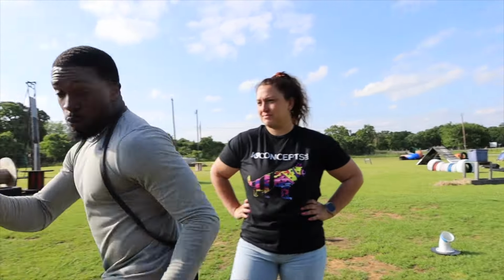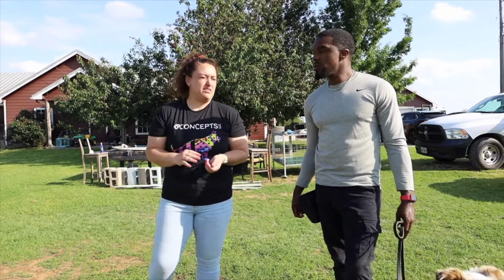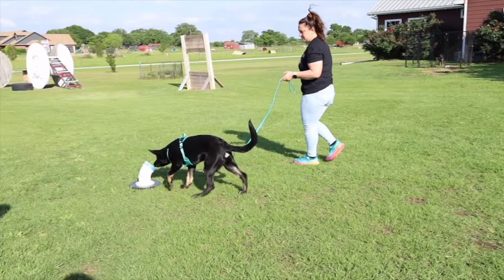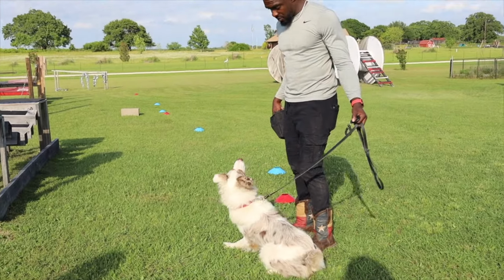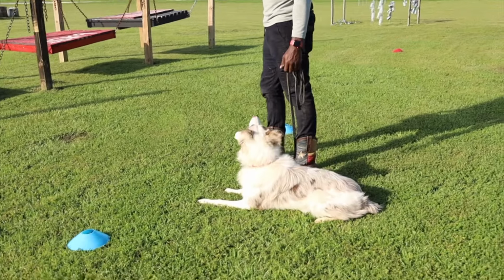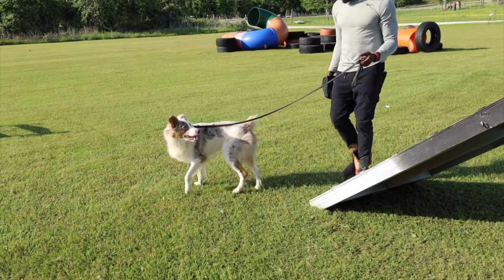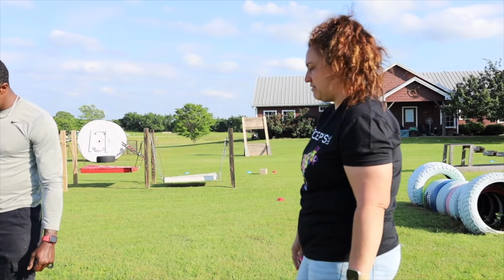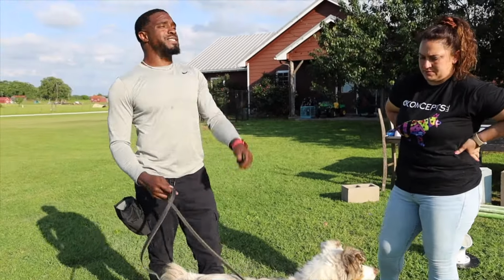Nose Work Indication Training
Subscribe for more training tips and information, if it's anything you guys would like us to show or go over that's dog related or you just need some motivation with your training leave in the comments and will will see what we can do , take care of your dogs and stay Sharp !!!

Dog Training Products